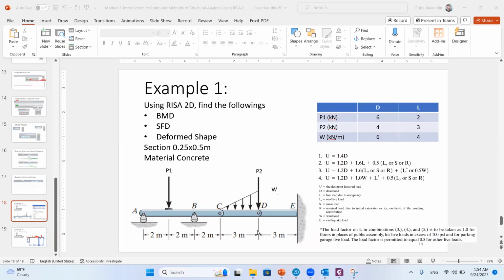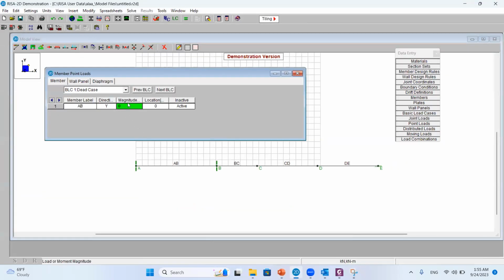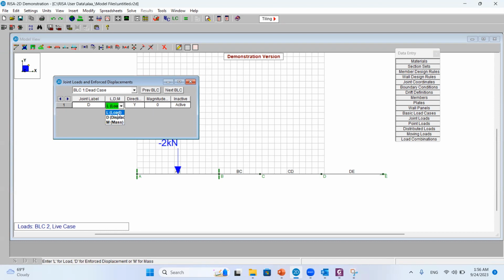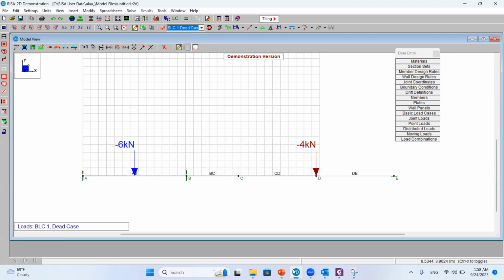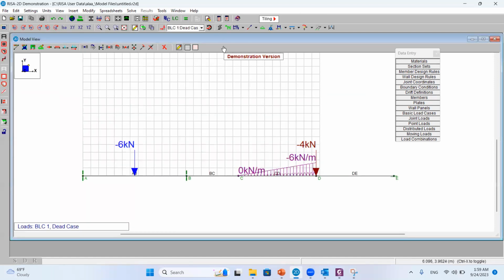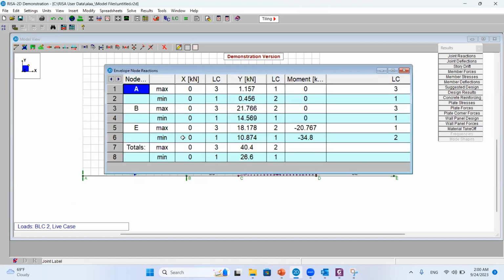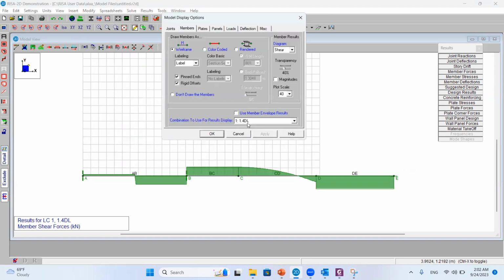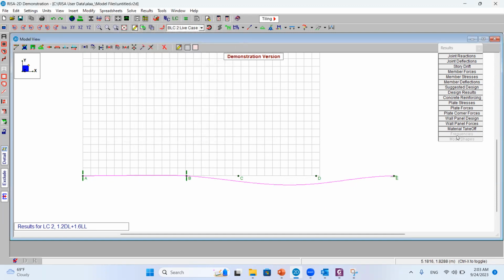RISA 2D using Table Entry Part 5: Insert Loads, Solve and Show Internal Forces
RISA 2D Tutorial for First Structural Analysis Semester.